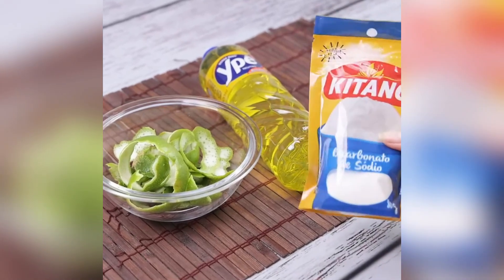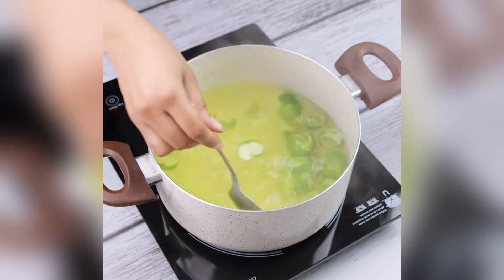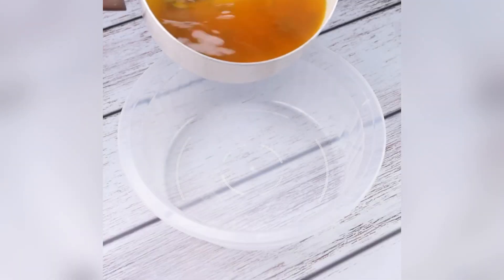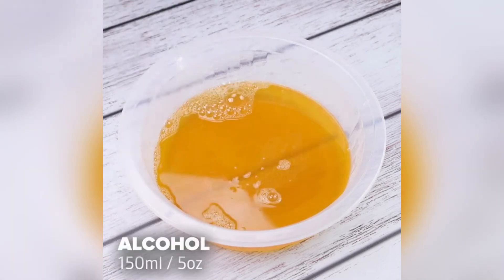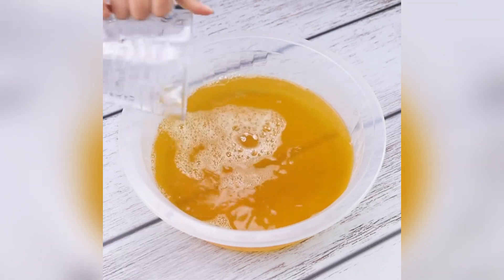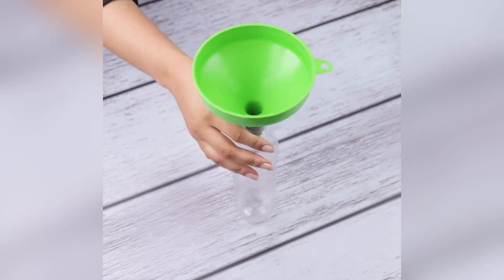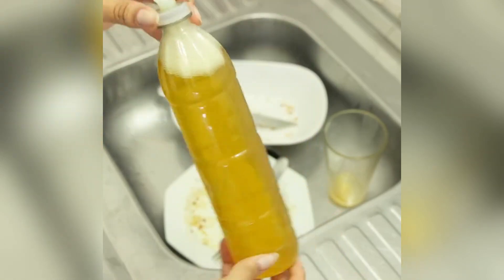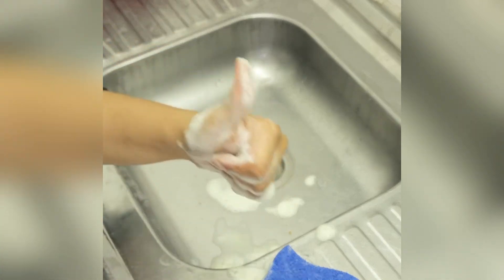Every housewife will want to make this tip